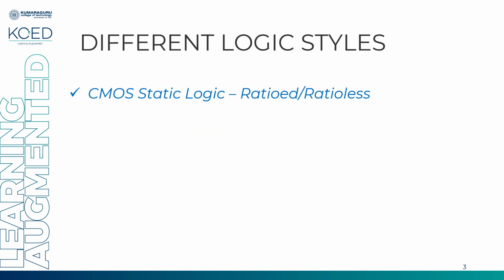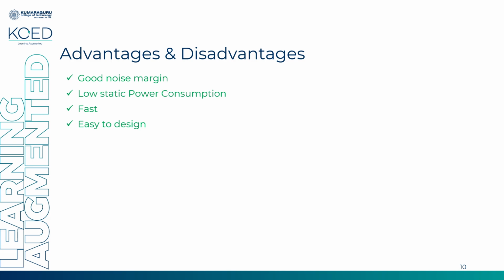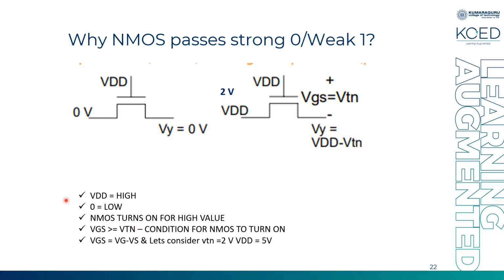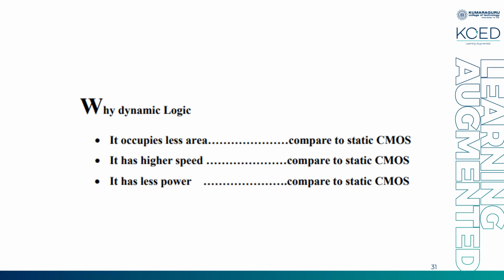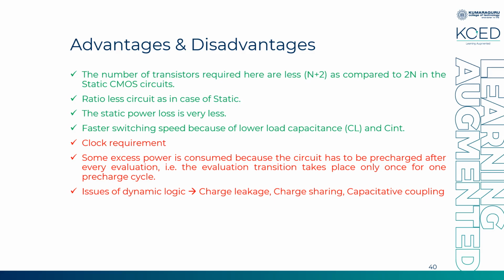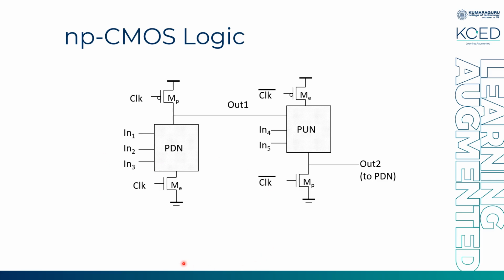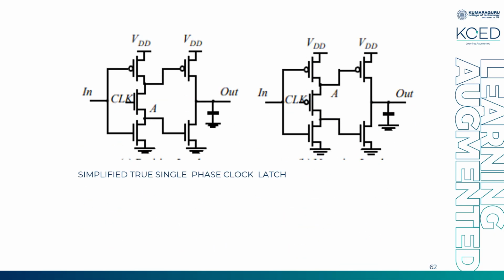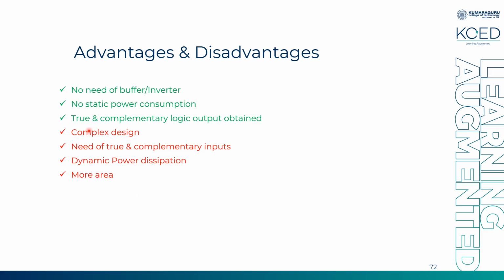Different CMOS Logic design styles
Consolidated video of all logic design styles